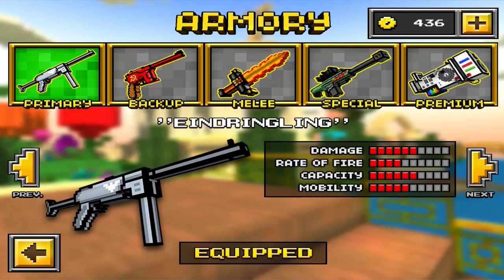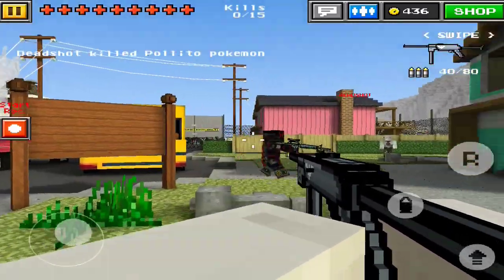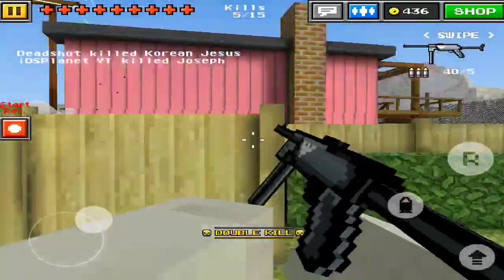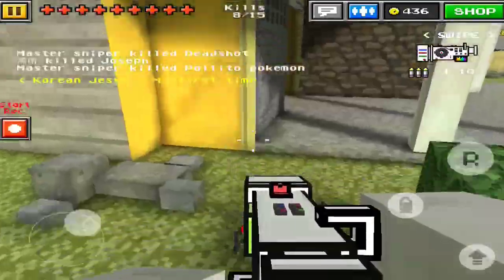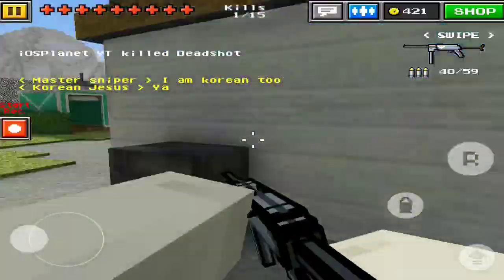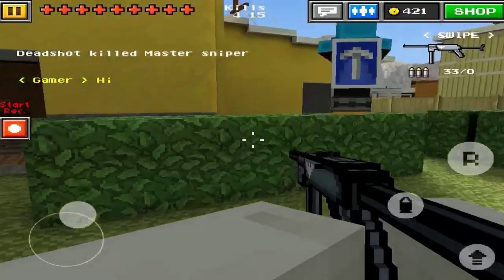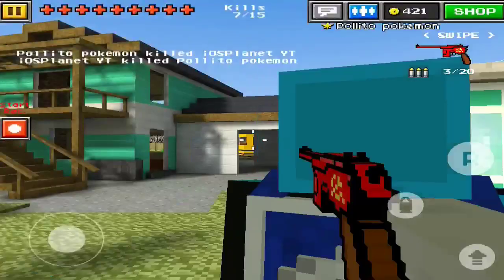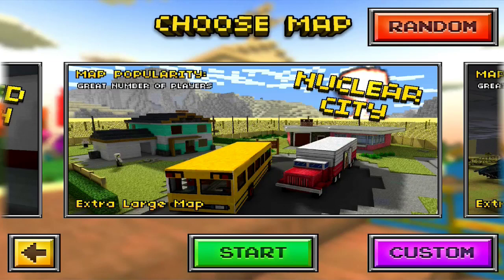Pixel Gun 3D: Invader "Eindringling" Gun Review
-Device: iPad 2, Running iOS6.1 [Jailbroken]

-Want to pimp out your channel with some sick minecraft style art? Go check out for the best prices around